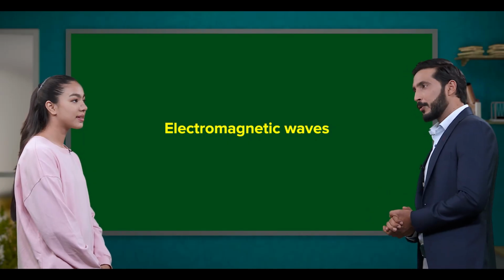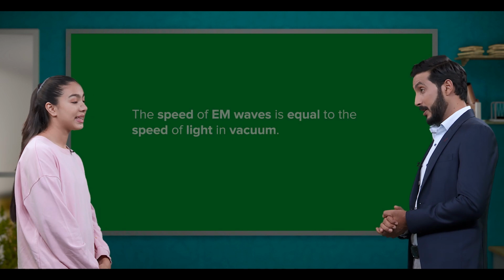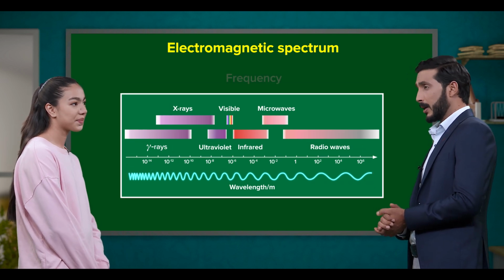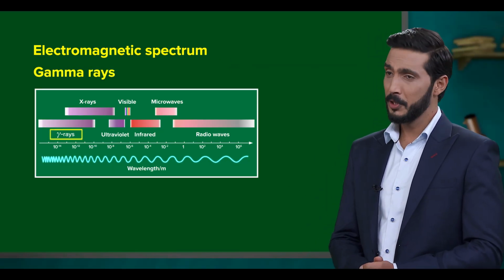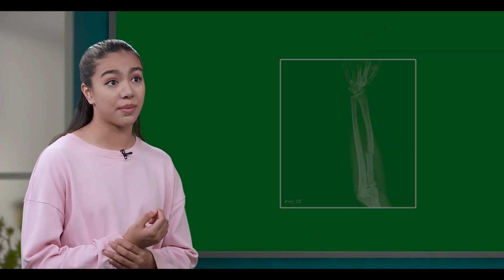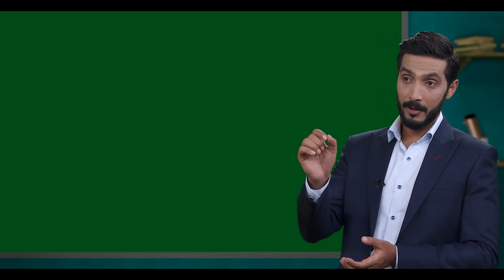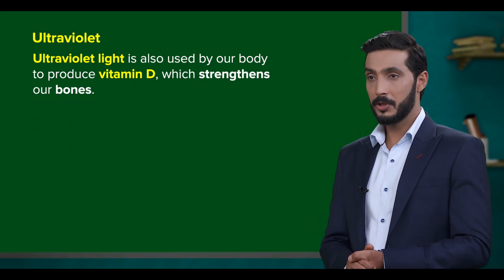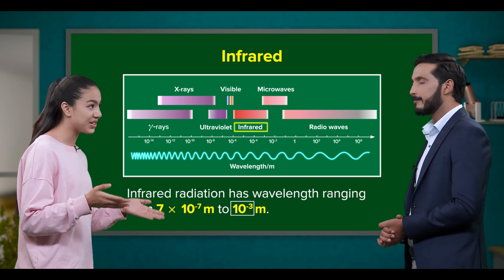Electromagnetic Spectrum | A levels Physics - HomeSchool asia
Learn the fundamentals about electromagnetic spectrum, electromagnetic radiation, wavelength and frequency of A level Physics.

In this video, we dive into properties of electromagnetic spectrum and different types of electromagnetic radiation (radio waves, microwaves, infrared, visible light, ultraviolet, X-rays, and gamma rays), relation between wavelength & frequency and why they matter with key properties of electromagnetic wave and traverse wave. Understand about the visible range in the portion of the electromagnetic spectrum that is visible to human eye from red to violet light.

00:00 Electromagnetic wave
00:47 Transverse wave
01:52 wavelength and frequency
02:12 Electromagnetic spectrum
03:51 Gamma rays
05:21 X-rays
06:57 Ultraviolet
07:56 Visible range

Whether you're revising for your exams or looking for easy-to-understand explanations, HomeSchool.asia provides structured Learning Resources and Testpaper for Cambridge IGCSE and AS/A Levels.